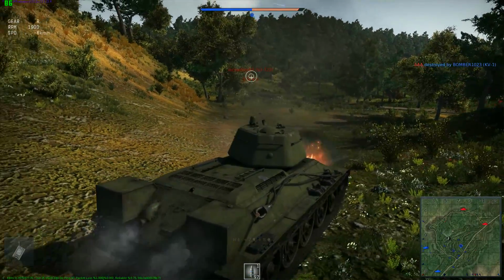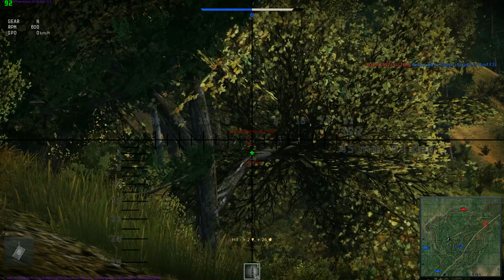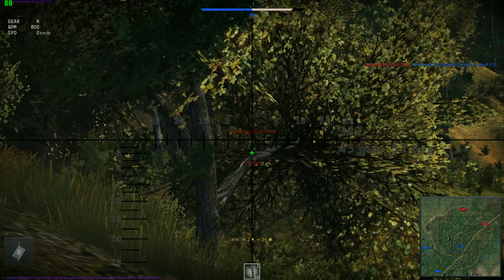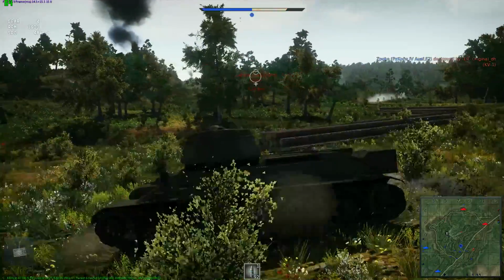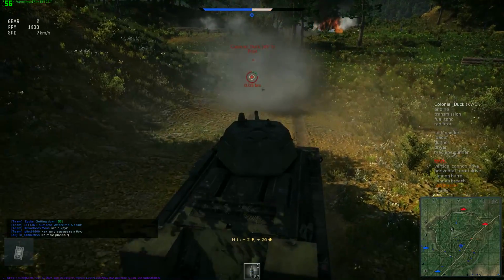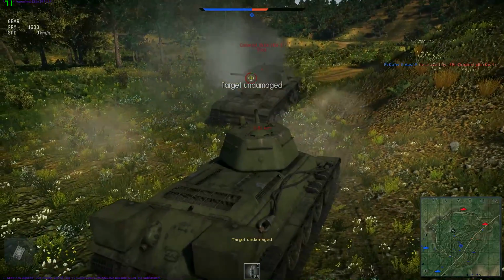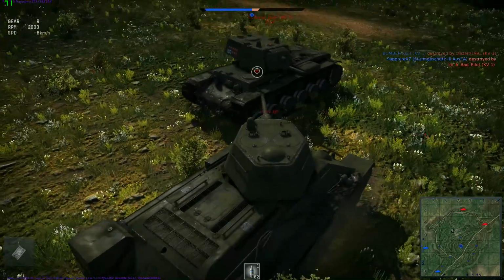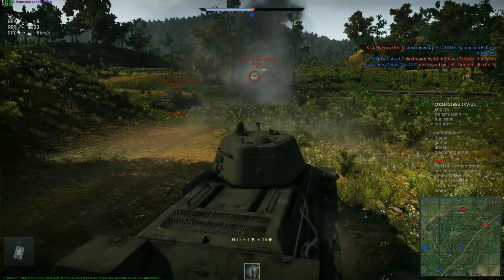War Thunder - Tanks For Everything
In which I find some surprisingly detailed game mechanics at play even in Arcade mode, and finally take Ze Germans out for a spin!